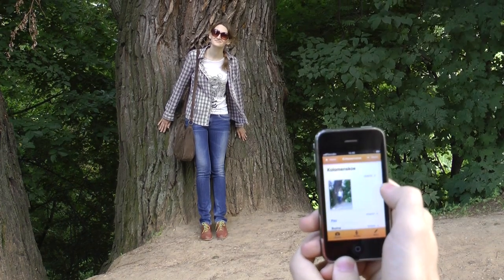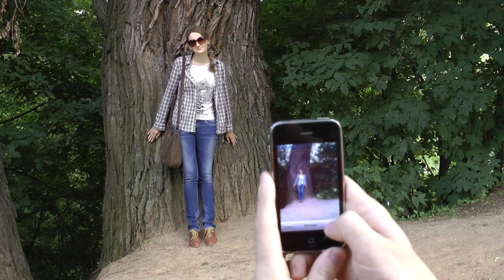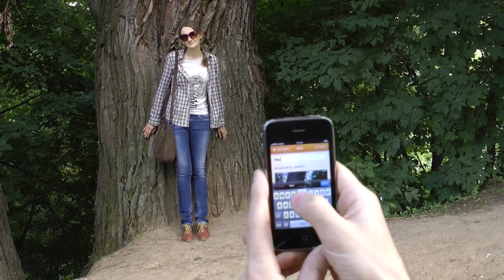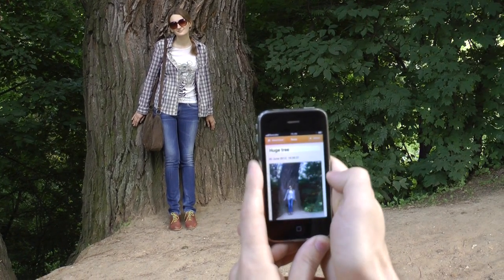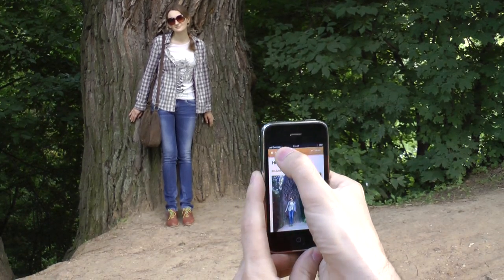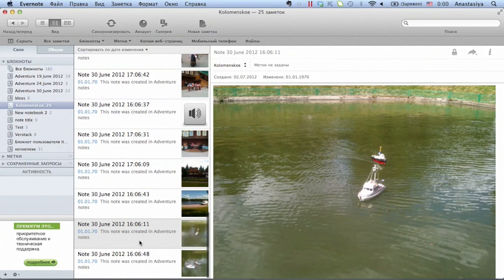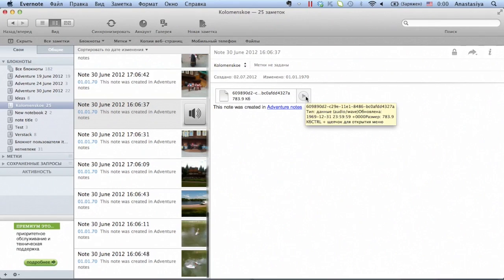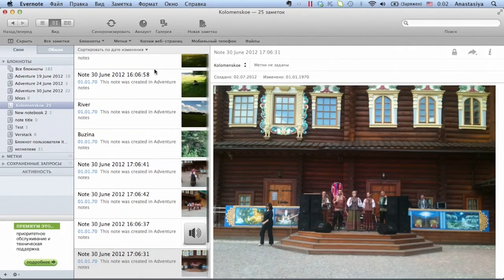Adventure notes promo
Adventure Notes is a mobile application which allows you to collect memories connected with different aspects of your life and export them to Evernote.

The application can fix everything around as photos, audio or text notes, it can be especially useful in trips or events. This allows to store more bright memories compared to simple photos or itineraries.
Saved memos can be accompanied by comments and uploaded to Evernote, to all the rest information, hold there, in Evernote. The adventures can be viewed in the future, with the help of your PC.